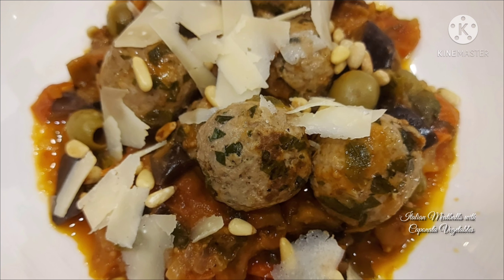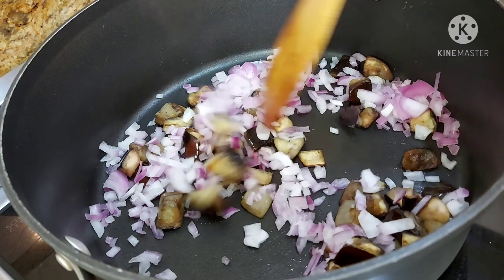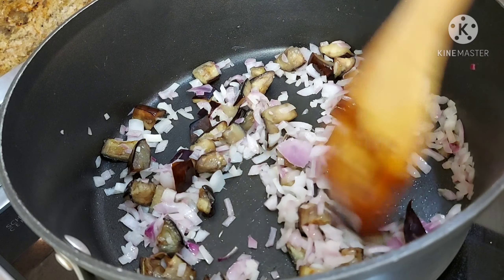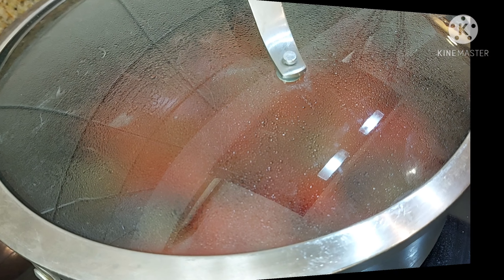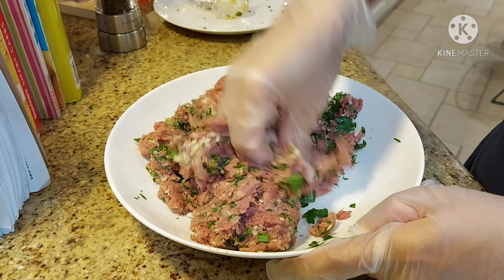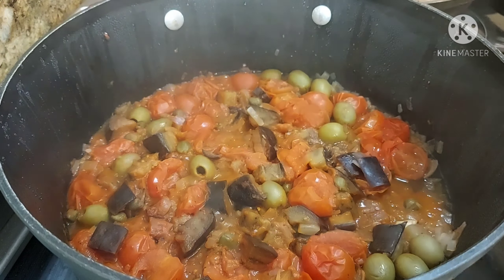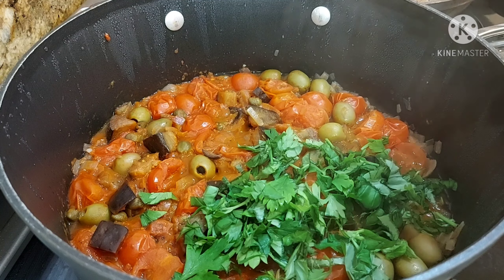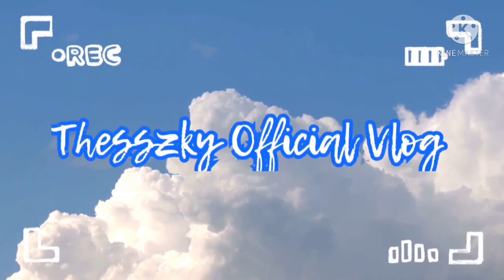Italian Meatballs with Caponata Vegetables | Hello Chef | alathesszky | full pack salad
Italian Meatballs with Caponata Vegetables

If you love classic italian flavours, this one's for you! It's packed with them.

For Fussy Eaters
Serve with cooked pasta. Leave the olives and capers out if necwssary!

Pro Tip
Caponata tastes even better if you prepare it a aday in advance and refrigerate it.
Enjoy hot or cold, as a low carb dish with crusty bread.

For Meatballs
Beef mince 350g
parmesan 45g
Fresh basil 15g
Fresh parsley 15
Dijon mustard 6g
salt and pepper
Olive oil

Caponata
Eggplant 2pcs
Olive oil
salt and pepper
Tomato paste 50g
Water 100ml
Brown sugar 5g
Green oilives 50g
Capers 20g

 To serve
Toasted pine nuts
and shave parmesan cheese

Enjoy food and Happy cooking!